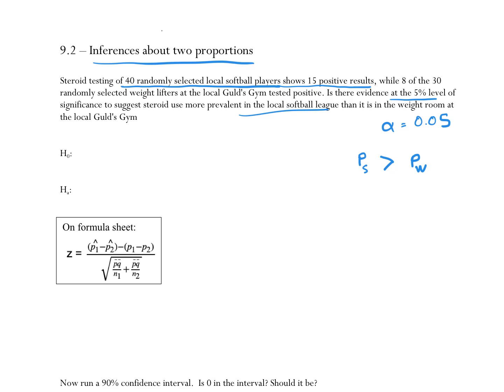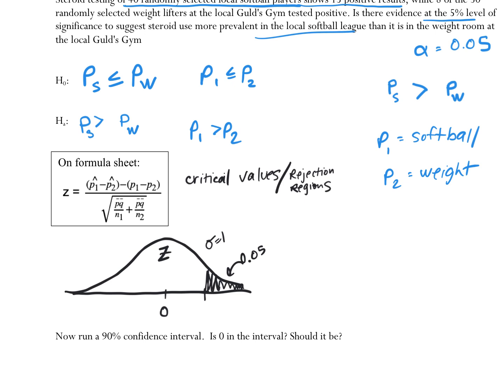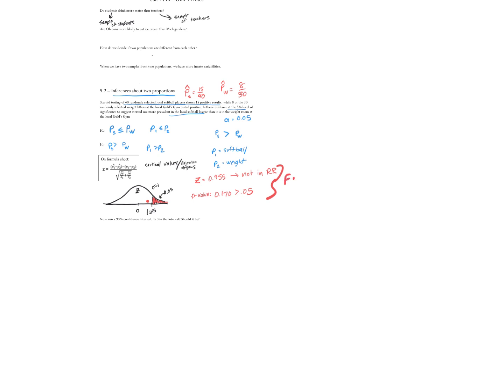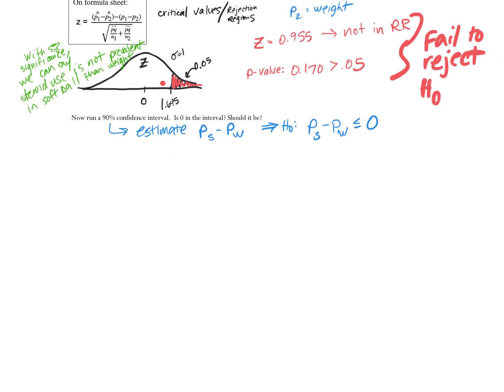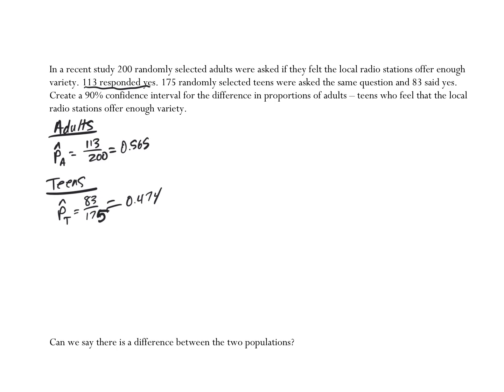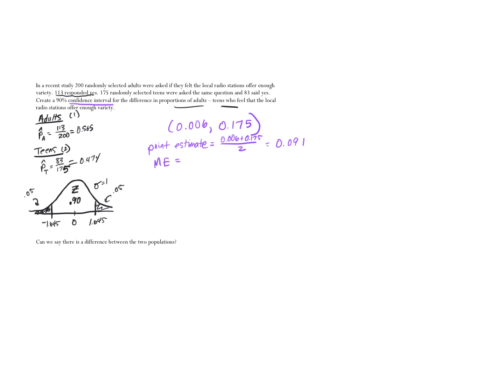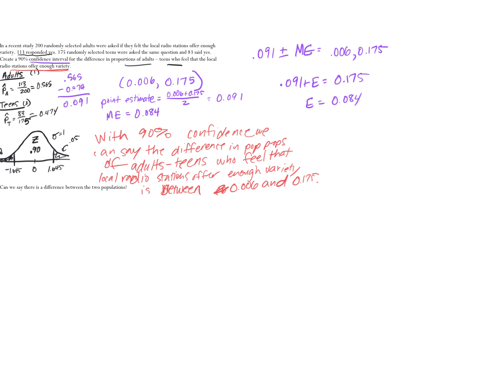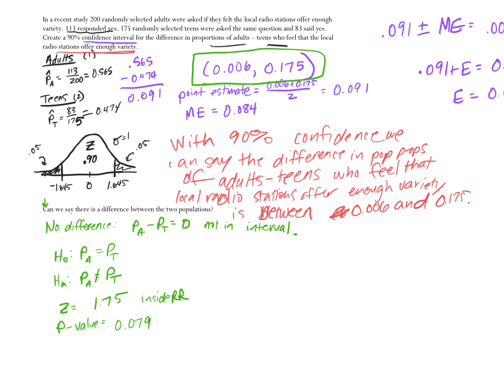Unit 9 Notes 7